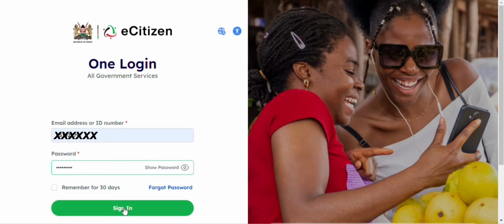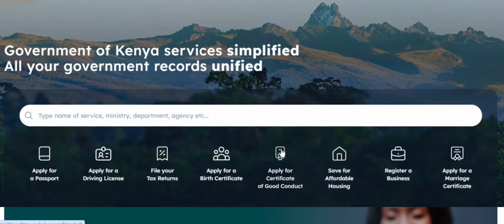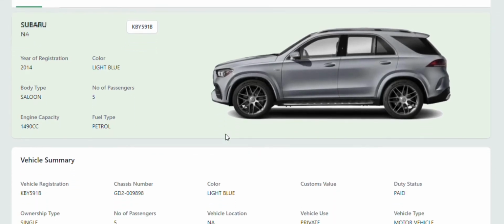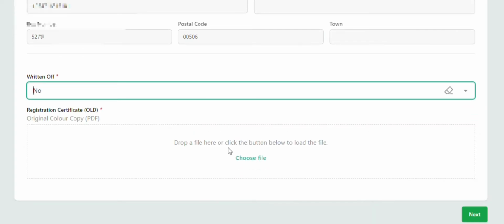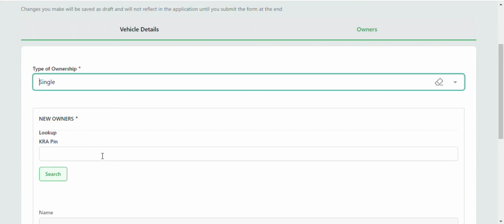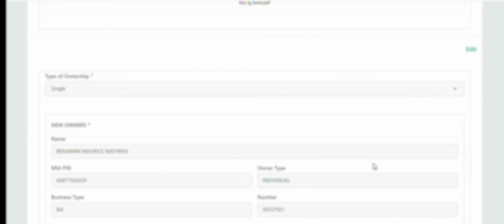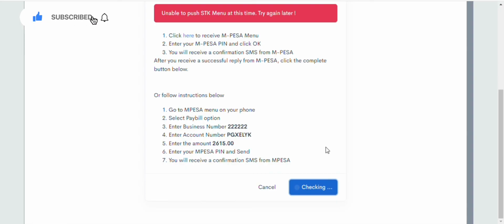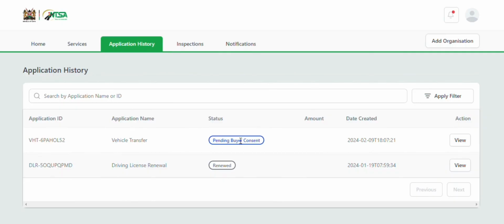VEHICLE TRANSFER ON ECITIZEN. Goodbye ntsa tims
SImple demonstration of hoe to do a vehicle transfer on ecitizen platform